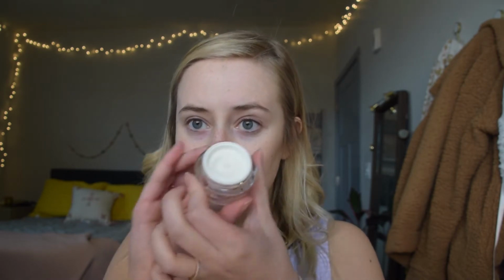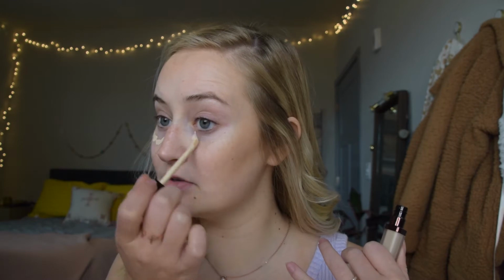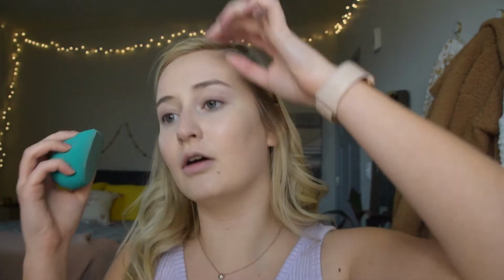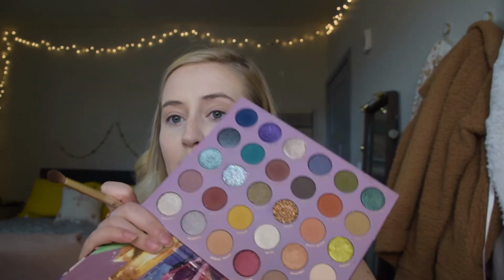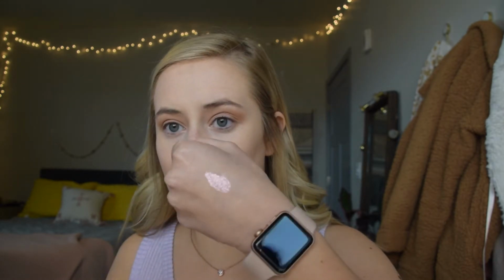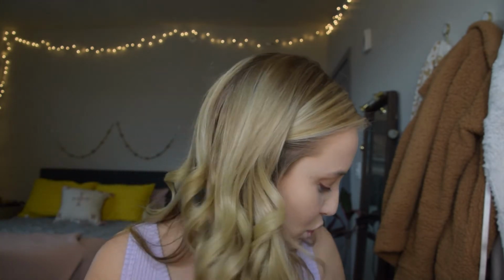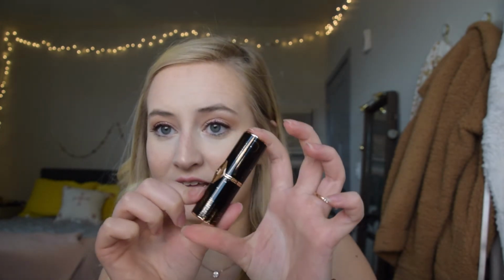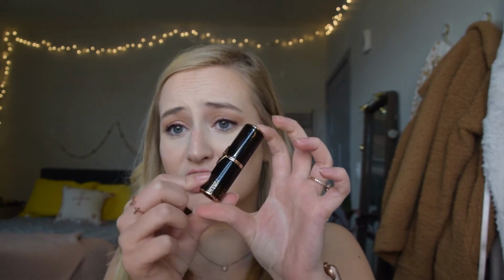SEPHORA HAUL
Testing out a bunch of new products from Sephora! Spoiler alert** I'm obsessed with most of them!

If you want to see more like this check out the gram & my blog!